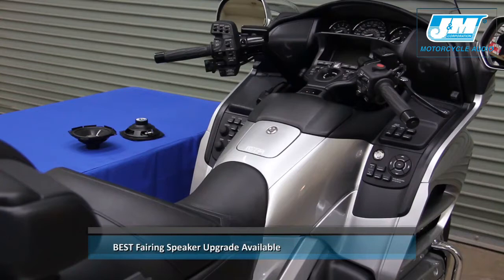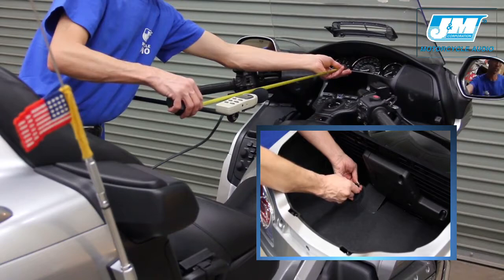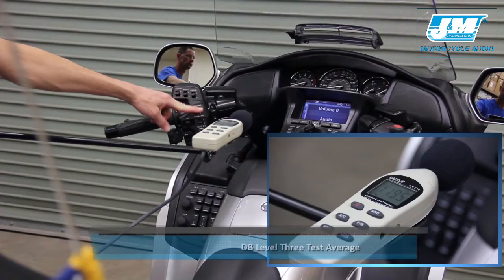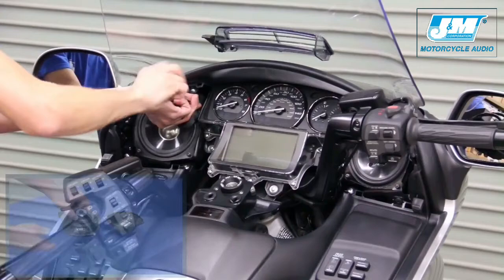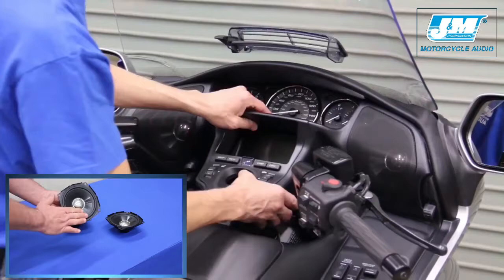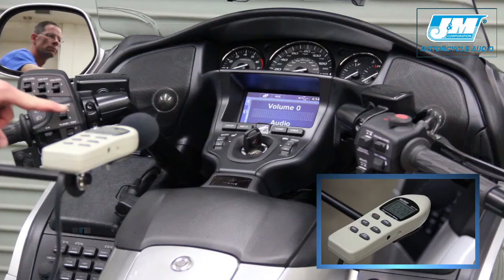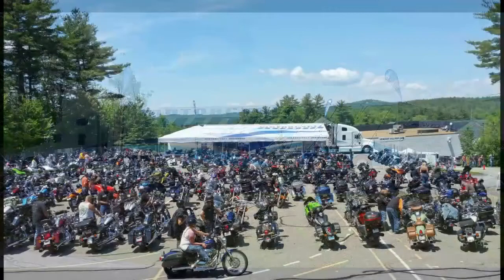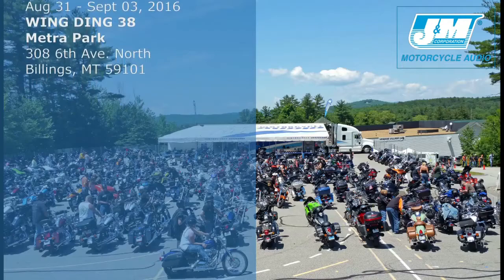J&M Audio GL1800 & F6B Speaker Upgrade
Brand new J&M Performance XT Speakers. The best audio upgrade you could ask for.